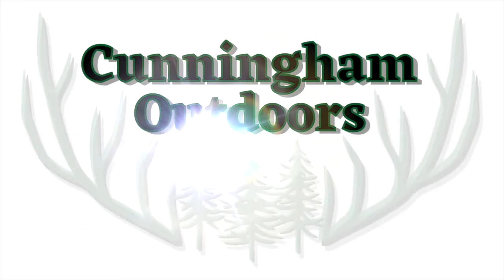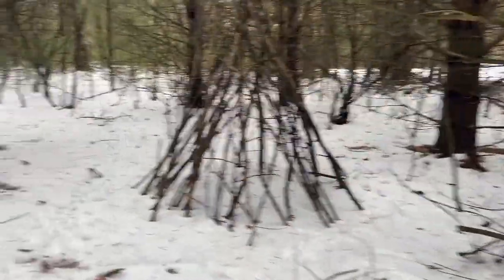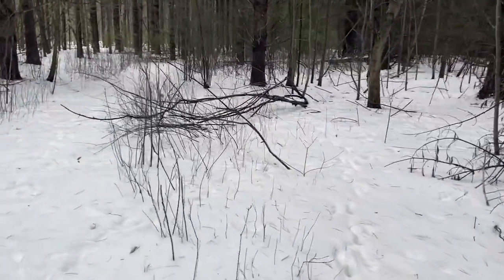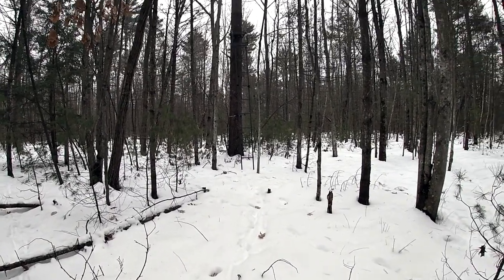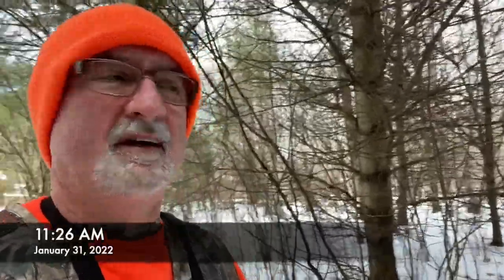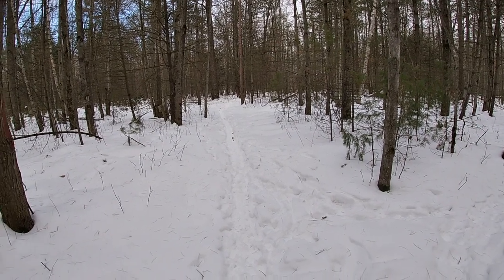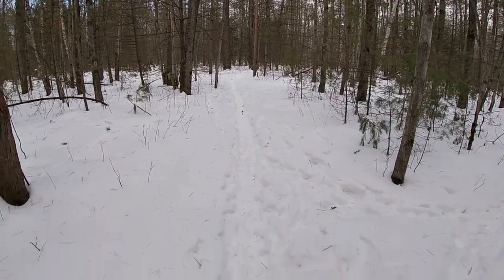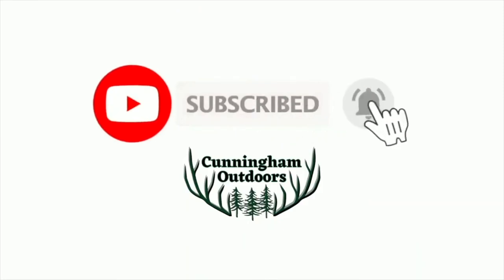First Rabbit Hunting of 2022 | Whitetail Deer Scouting | Wisconsin Small Game Hunting | GoPro Hunt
Cunningham is back this winter with his first rabbit hunting of 2022.  Although the rabbit hunting gets off to a slow start, Cunningham finds some great sign while also whitetail deer scouting on the land he bow hunts.

Cunningham uses a GoPro HERO7 Silver to capture most of his rabbit hunts.

Link for camera, GoPro HERO7 Silver